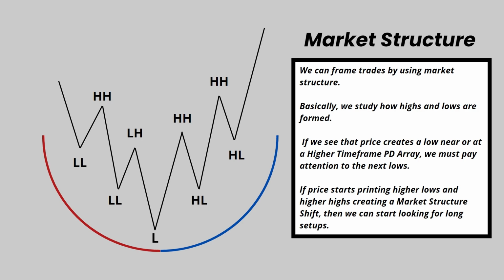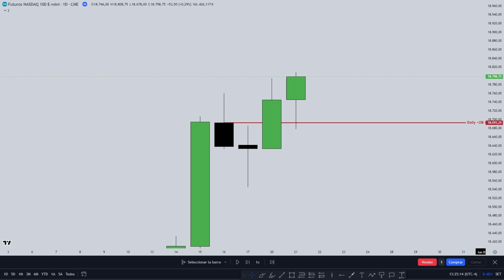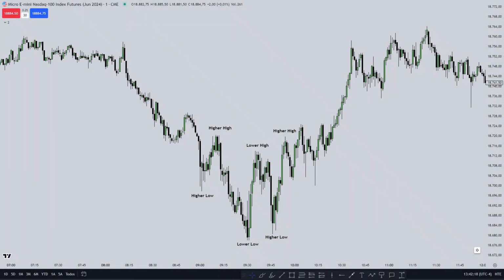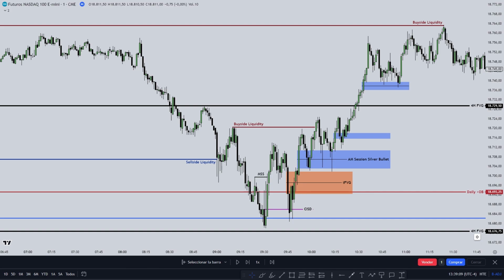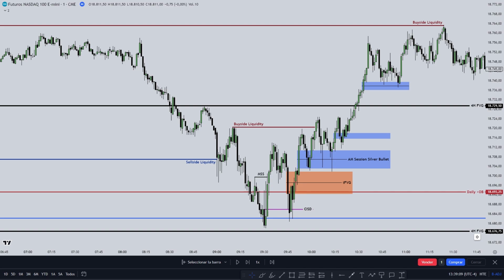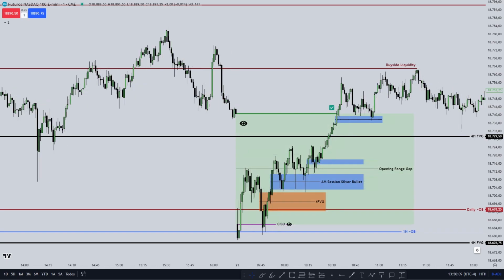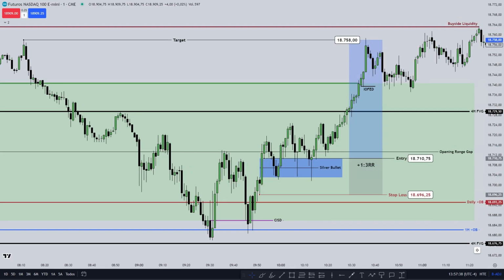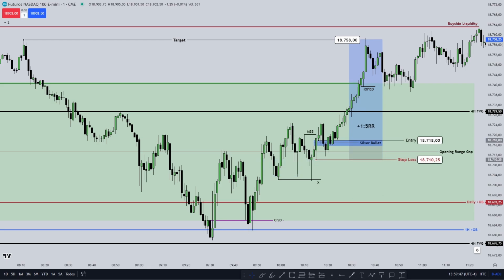NQ TopDown Analysis MMBM (Market Maker Buy Model) & SILVER BULLET | ICT Concepts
This video is a topdown analysis in order to show you how I frame my daily bias. In this case we touch market structure and how we can use it in order to frame our trades.